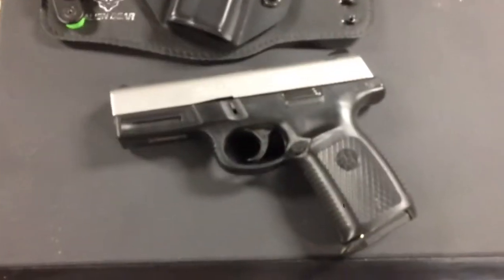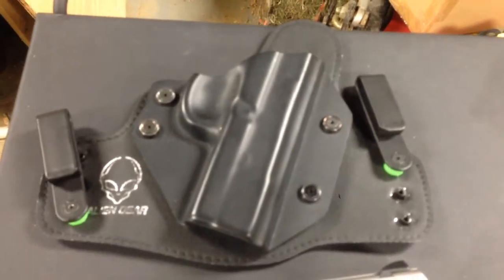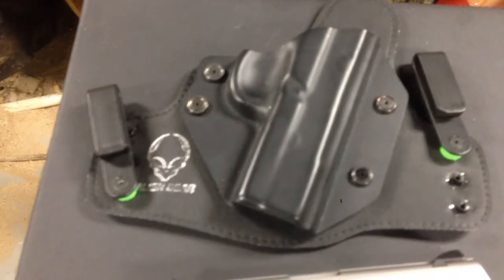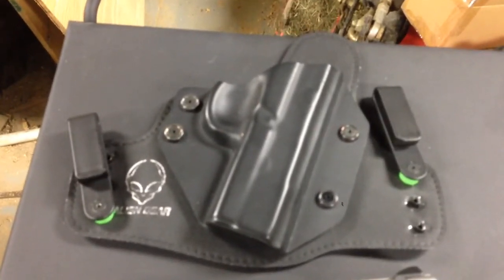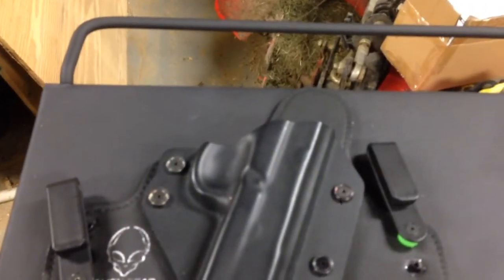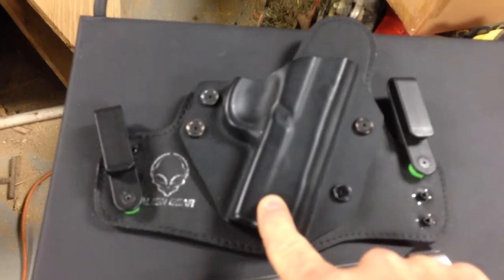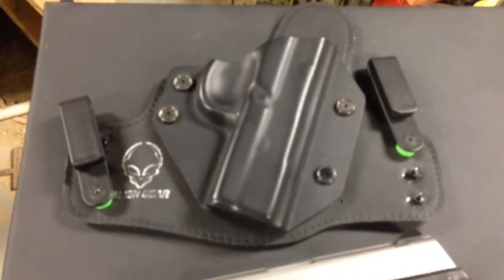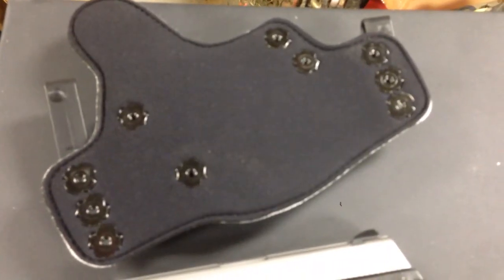Alien Gear holster review.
Honey extractor I have Review of an Alien Gear Holster